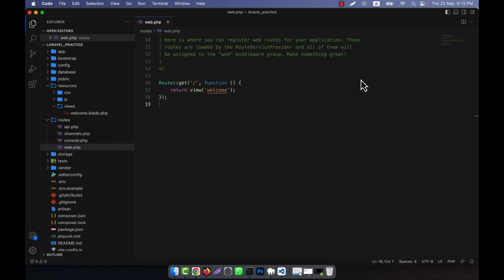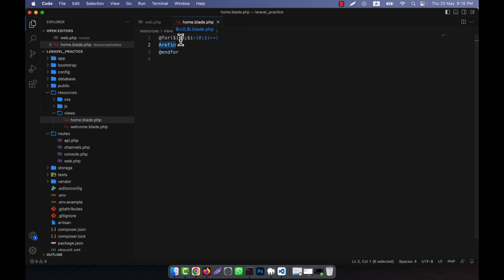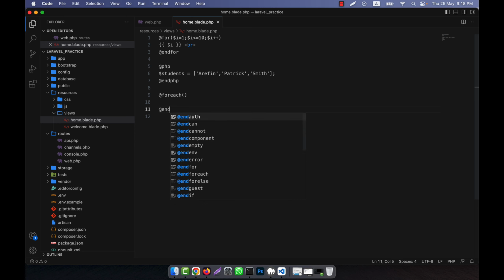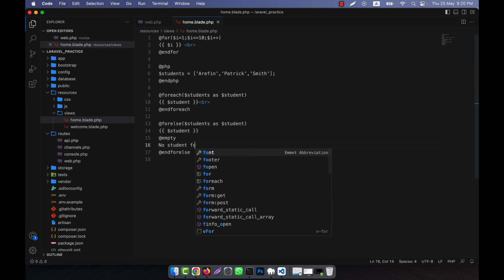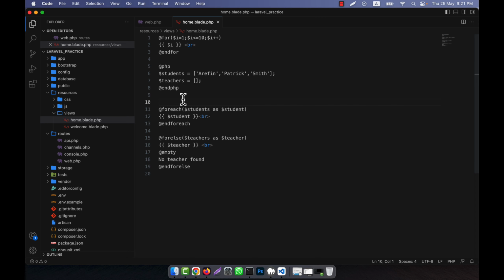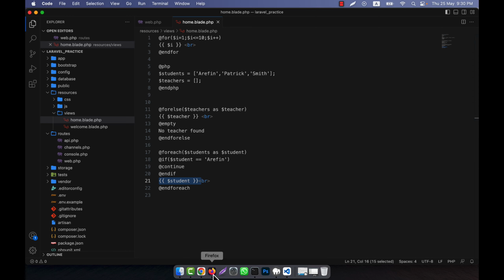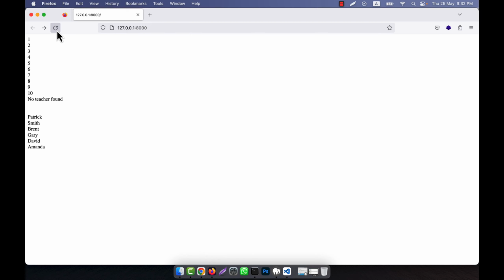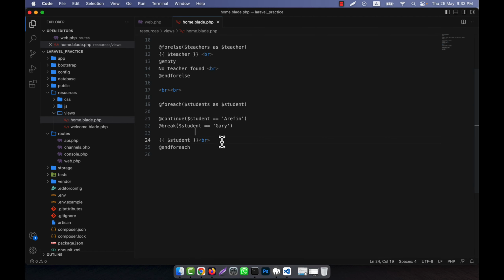Laravel 10 Fundamental [Part 27] - Blade Directive - Loop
In this tutorial, I have discussed about Blade Directive - Loop in Laravel. I hope, you will enjoy the video very much.